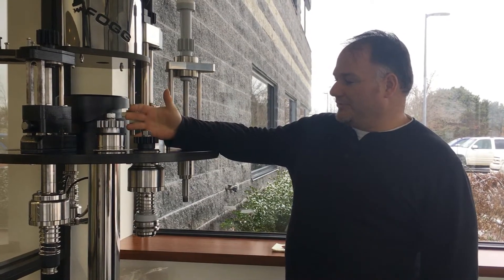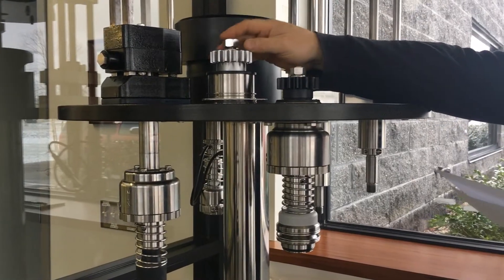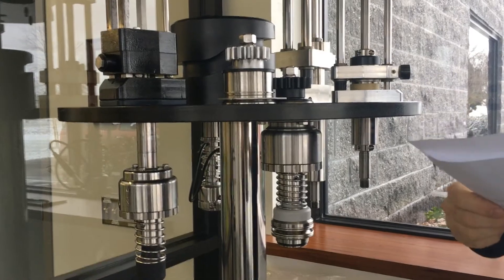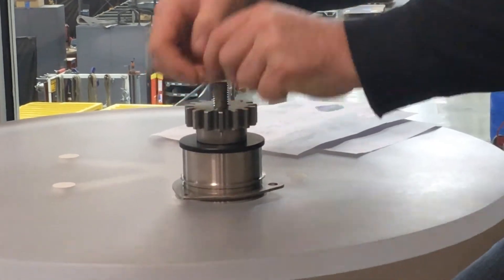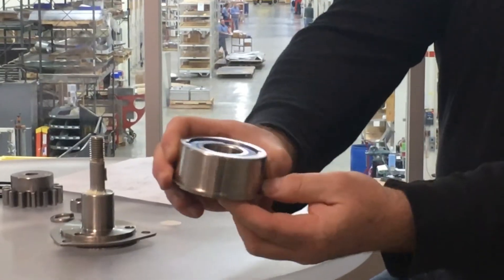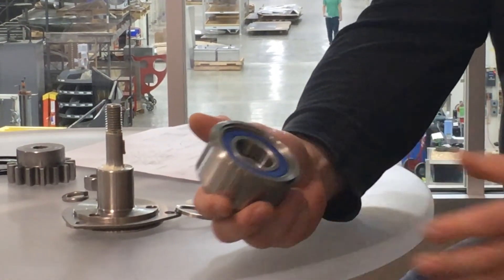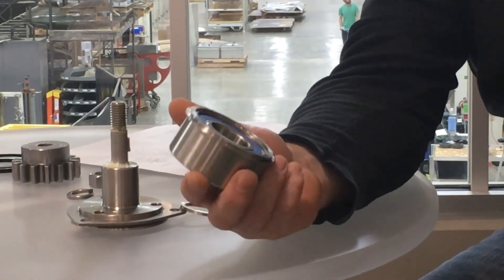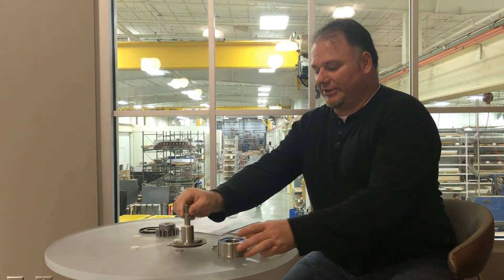Fogg Bearing Upgrades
Fogg Filler has made some great upgrades on their bearings for standard cappers. Watch John to hear more!